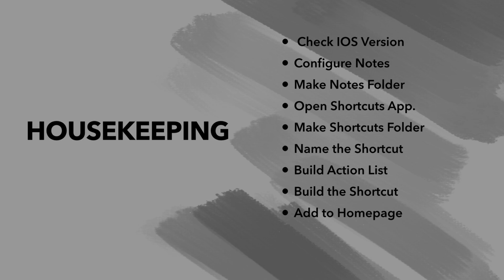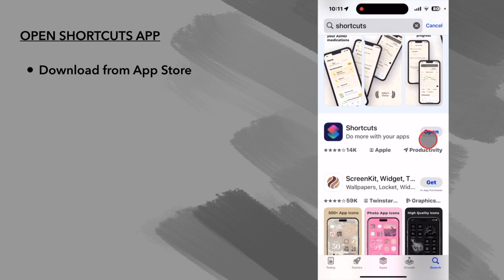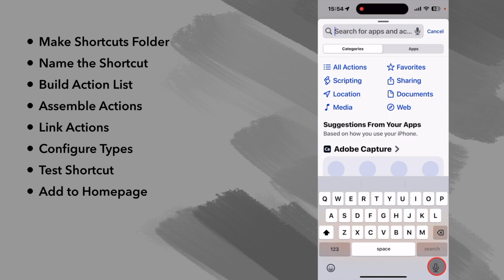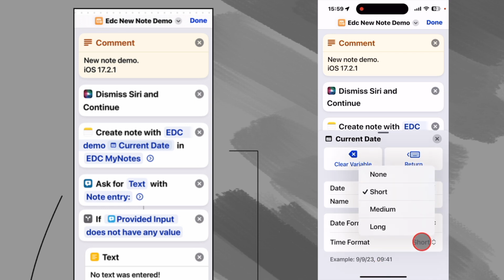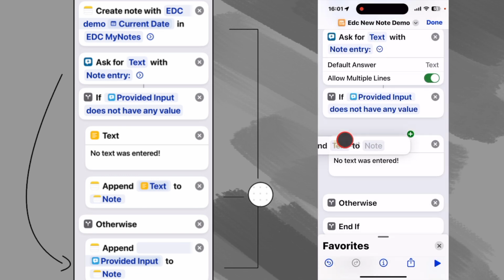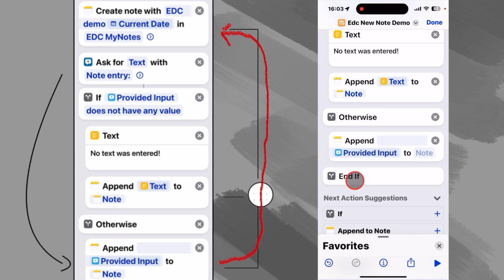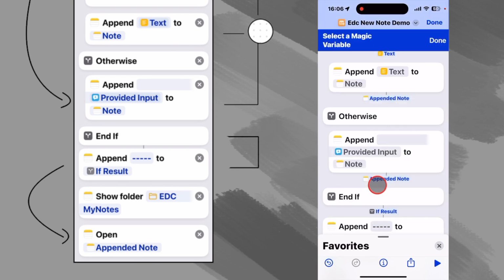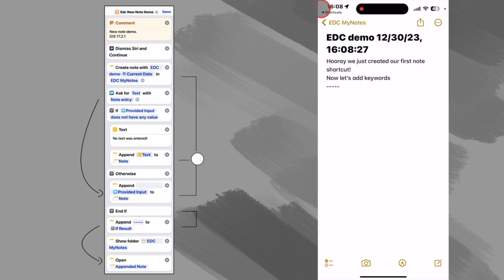Do you love Apple notes, but struggle to keep them organized? Apple Shortcuts to the rescue!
If you use Apple Notes for research or as a second brain, This channel is for you! This video is an update to the original we made a few years ago over on our @visualflorida channel.  Made with iOS 17.2.1, it allows for the problem with the shortcut action “Find all notes” when a note contains a tag, or a link to another note, by substituting keywords, which we build in the companion video, link below.   Please remember that notes in your “note folder” cannot contain tags or links, at least until Apple can correct this issue.

If you’re interested in supporting my channels, please consider using the following link for a one-time contribution or a subscription. Any amount is appreciated and your thoughtfulness allows me to continue making content for this channel and my soon-to-be-launched Apple EDC channel. Thanks!

Chapters:
00:00 Intro
01:45 Housekeeping
02:05 Setting up the Notes Account
02:50 Finding the Shortcuts Application
03:20 Building the Notes Shortcut
04:40 Finding our Actions
05:10 Assembling the Shortcut Actions
10:42 A Quick Review
11:35 Running the Shortcut
12:10 Coming up Next - Adding Keywords and a Bookmark
12:20 Outro and Thanks!

Here is a list of actions used to build the shortcuts:
Dismiss Siri and Continue
Create Note
Ask for Text
If
Text
Append
Choose from menu
Run Shortcut
Show Folder
Open Note
Quicklook

Production Notes:
iPhone 15 ProMax
Microsoft Bluetooth mouse
Finished with Final Cut Pro on iPad. And Final Cut Pro for Mac Silicon
Adobe Fresco, Illustrator & Photoshop

Please support your local camera store whenever possible. Mine is Colonial Photo in Orlando FL

THANKS!